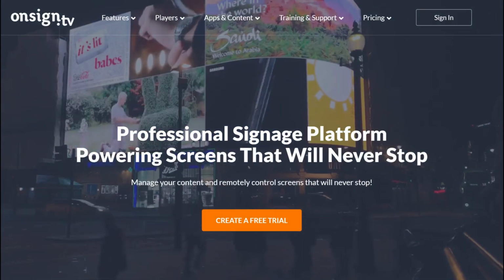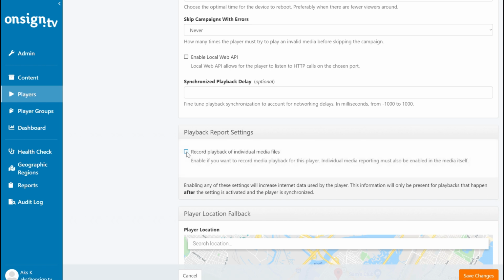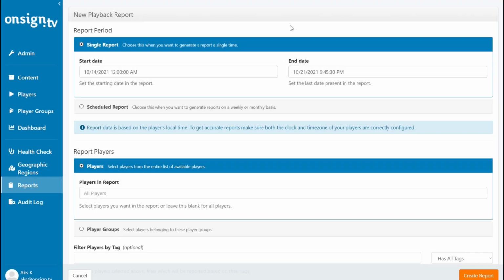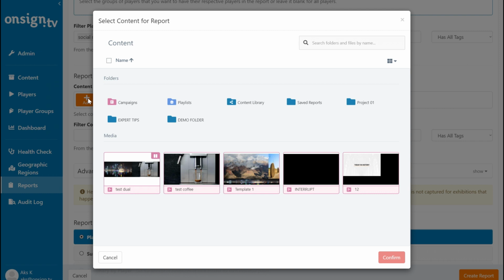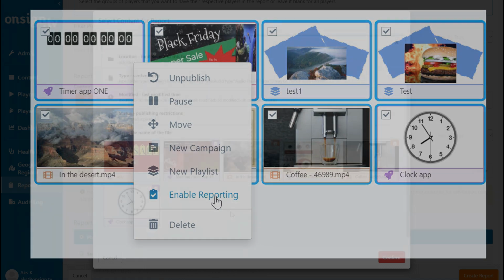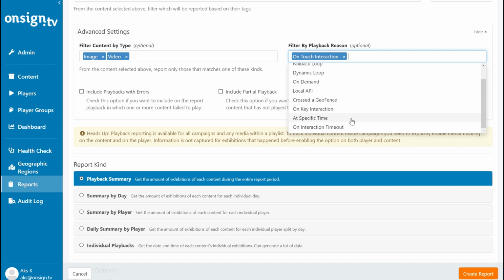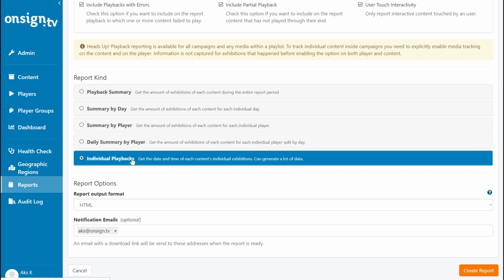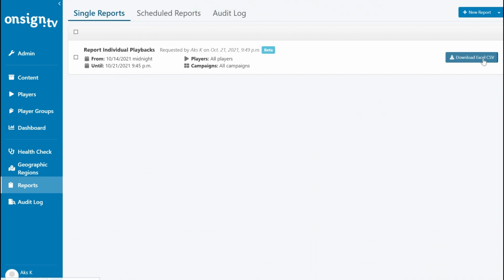Reports - OnSign TV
Reports are a highly useful feature for any business as they allow you to track important playback information, and do so in a very specific way. You can specify the content you'd like to see in your reports in more ways than one. Filter it by location in your folder structure, by file type, and even by the play intent.

Report data is critical when combined with other analytical data. See here why this information can be so important and how it can be used to greatly enhance your digital signage content strategies